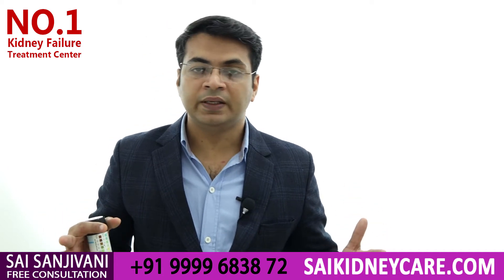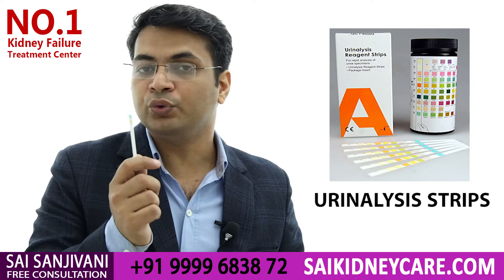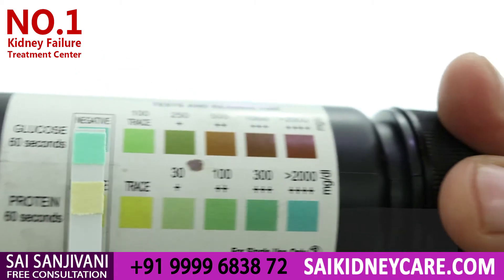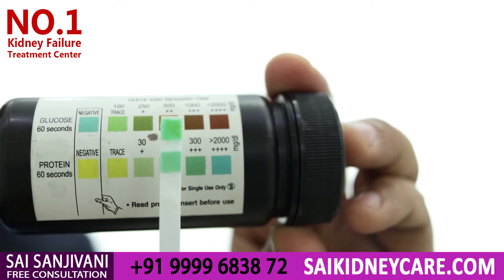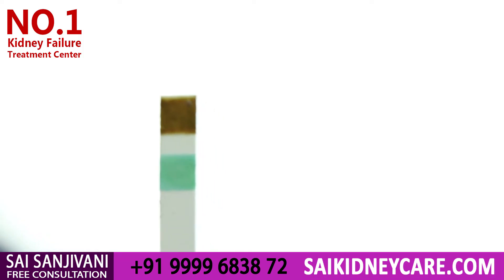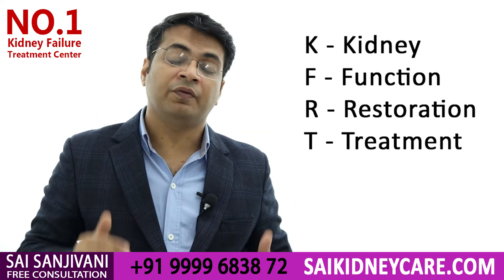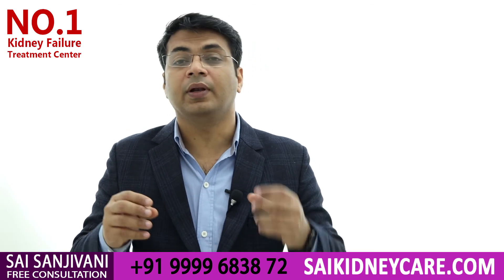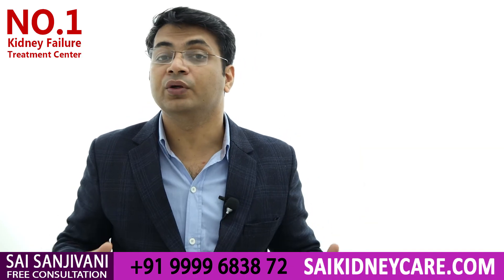How to Test Protein in Urine at Home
This video tells about How to Test Protein in Urine at Home with the use of urinalysis strips.

Increased amounts of protein in urine is a sign of kidney disease. To check the protein content in your urine at home, buy Urinalysis Test Strips that you can dip in fresh sample of your urine. Follow all the instructions as given by Dr. Puru Dhawan in the video and find results by colour change of the strip in sample to colour chart on the bottle. You can buy urine testing strips from amazon- link is already shared.

Urinalysis is a test that measures glucose and protein content in your urine. This test may also help you to know how well your kidneys are functioning.

Diabetes and blood pressure can cause damage to kidneys which leads to Proteinuria (Protein in urine). In early stages of Kidney Disease, the patient has no symptoms. As kidney disease progresses, the patient has severe protein loss and experience symptoms such as anaemia, fatigue, tiredness, loss of appetite etc. If your protein level is high, that means your kidneys are not functioning as they should.

The test should be performed as follows:
1. Collect the urine sample in a fresh container.
2. Dip the test strip in urine for no longer than 60 seconds.
3. Run the edge of the strip over rim of the container to remove extra urine.
4. After 1 minute, compare the changing colour of the strip against the colour label on the bottle.
5. Record the results.